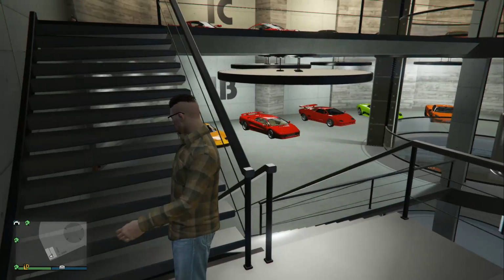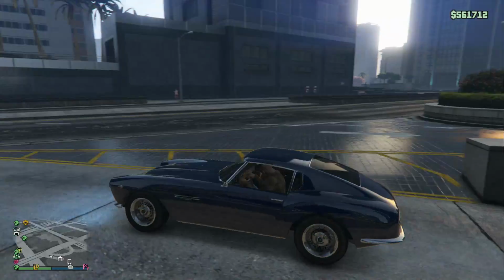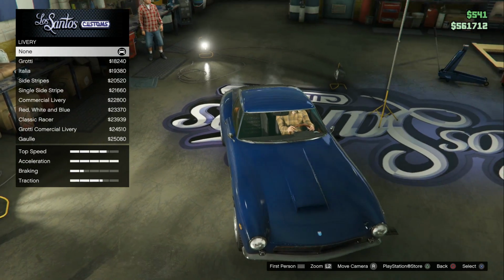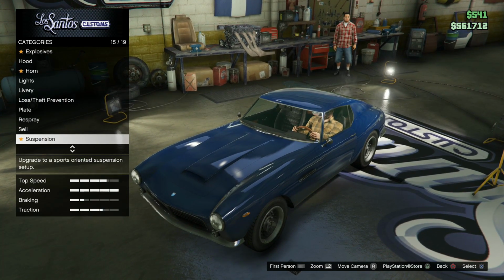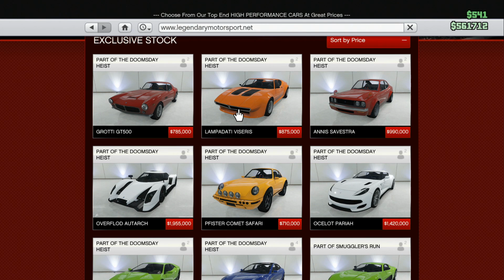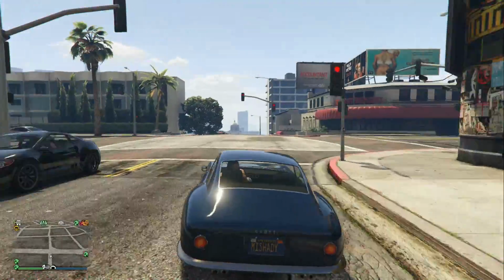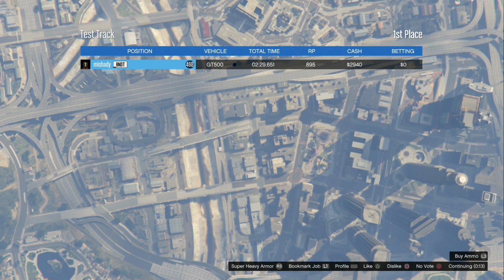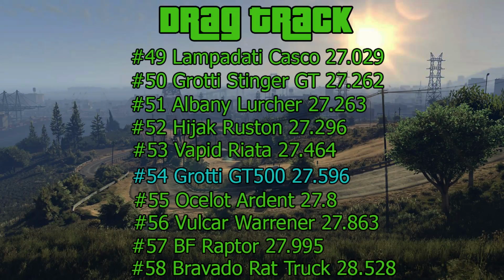GTA 5 - Testing The Grotti GT500 (Ferrari 250 GT Berlinetta)